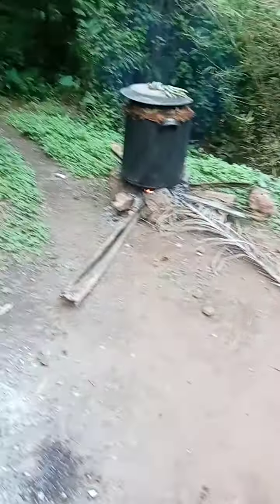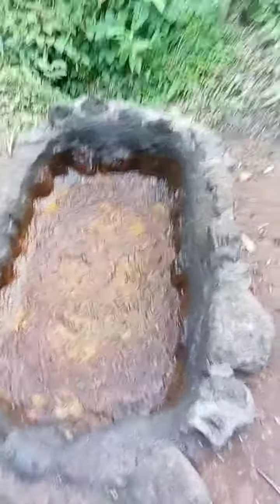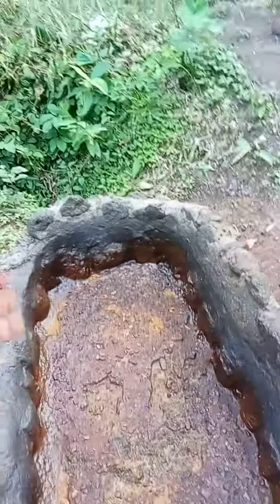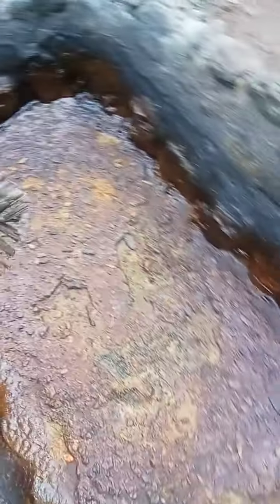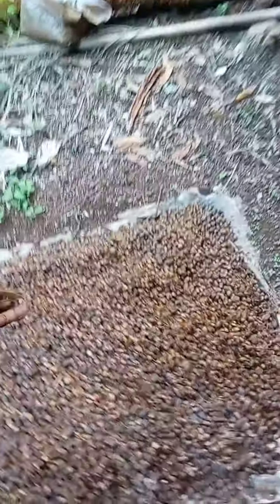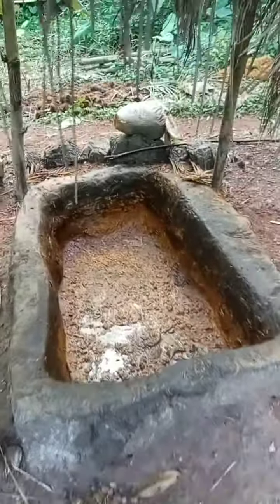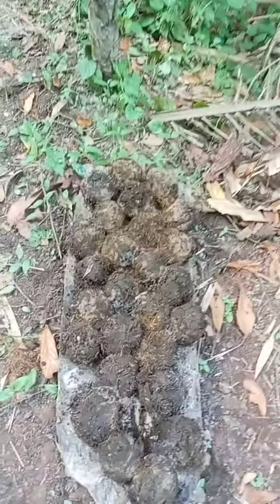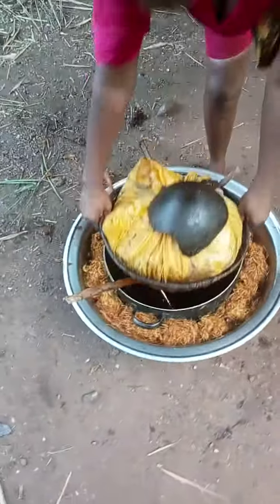@dtourmanoo173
Local method of refining vegetable oil ( palm oil)

Dear viewers kindly note that this video you are watching wasn't professionally recorded.

On my next visit I promise to get you a better and high quality video.

I sign out

Onuoha Chukwuka